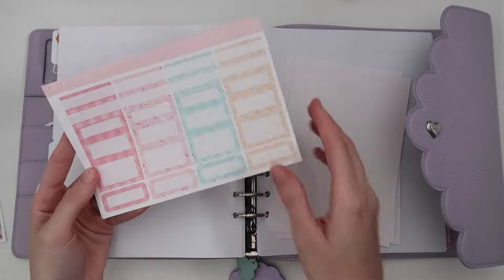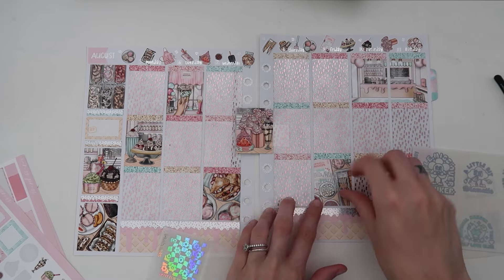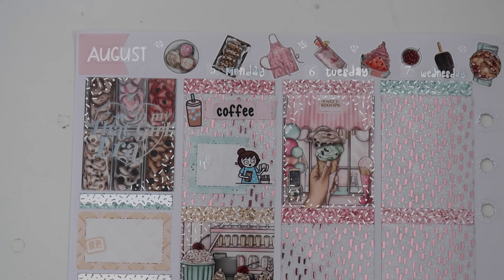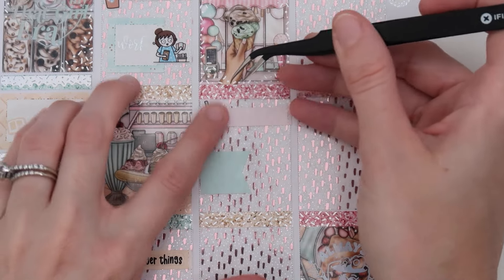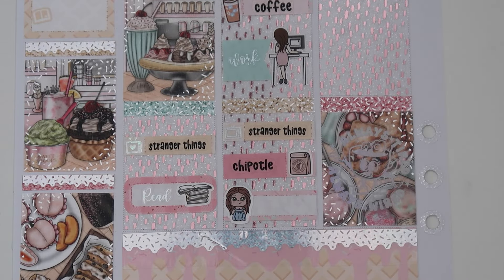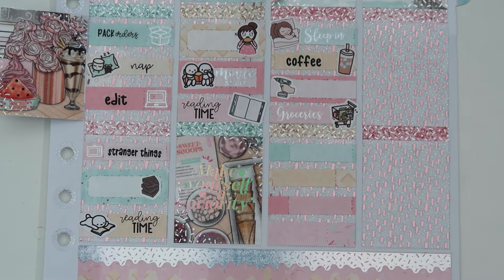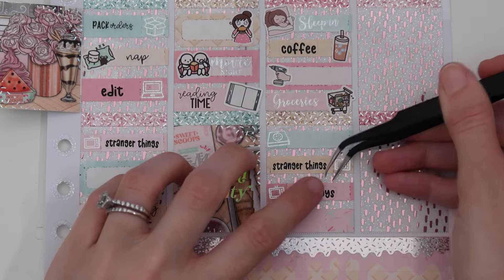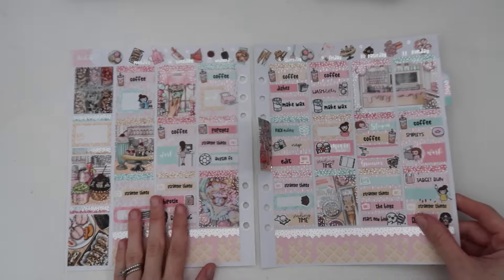Plan With Me🍦Sundae (CaressPress)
Welcome back to another memory planning spread! This is my final week of summer-ish kits and I had to use this adorable Sundae kit from CaressPress. Food boxes are absolutely my weakness and sweets - ugh I die! Let me know what kit you used this week!

(Use this link to get your first hardcover for $5!)

🎥 Video Info:
Editing Program: Adobe Premiere
Camera Used
Sit Down Video Camera

✨ About Me:
I've been uploading on YT since I was 16 years old, so almost fifteen years now (aging myself aren't I?!). My content has changed over the years as I have. Currently I love uploading lifestyle content including Days in my Life vlogs, dedicated videos to my reading journey, as well as memory planning content. ❤️